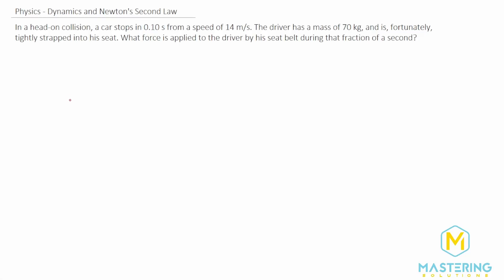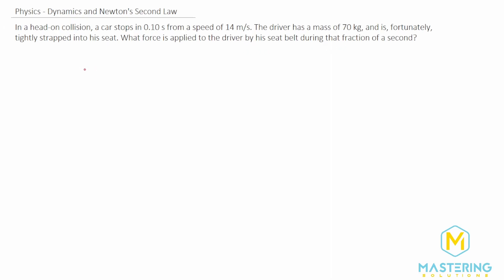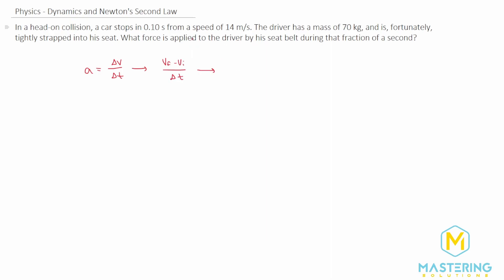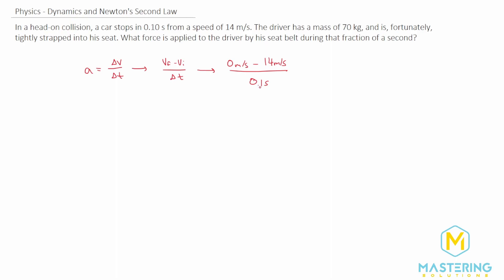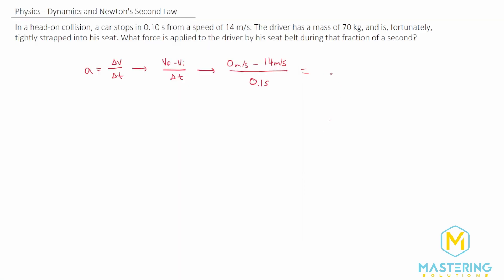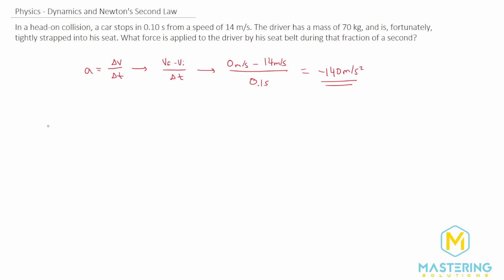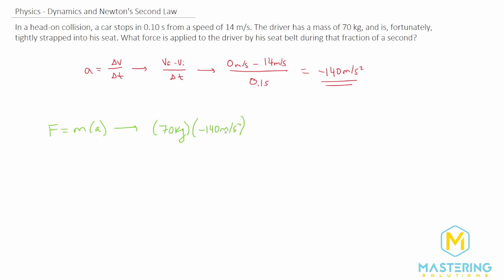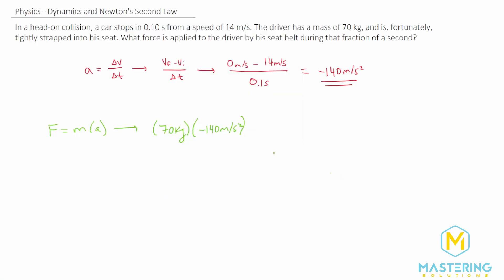5.14 Mastering Physics Solution-"In a head-on collision, a car stops in 0.10 s from a speed of 14...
Mastering Physics Video Solution for problem #5.14 "In a head-on collision, a car stops in 0.10 s from a speed of 14 m/s. The driver has a mass of 70 kg, and is, fortunately, tightly strapped into his seat. What force is applied to the driver by his seat belt during that fraction of a second?"